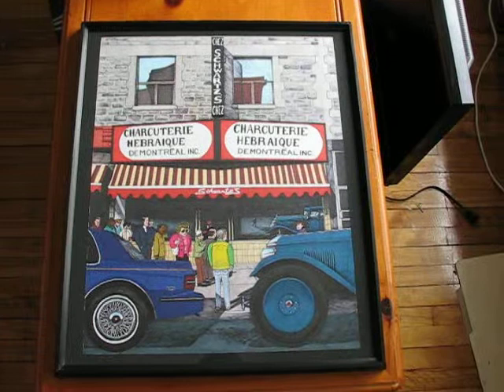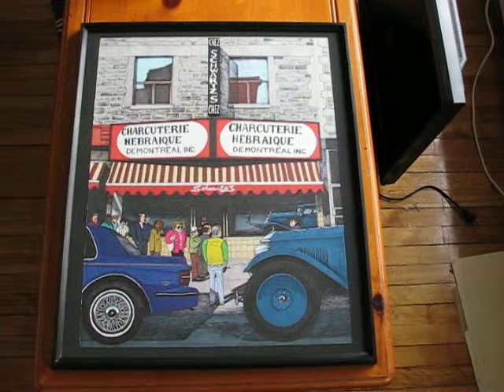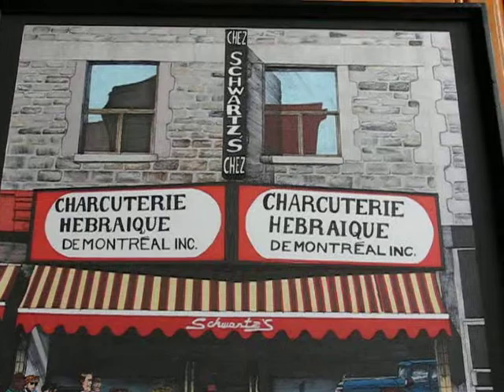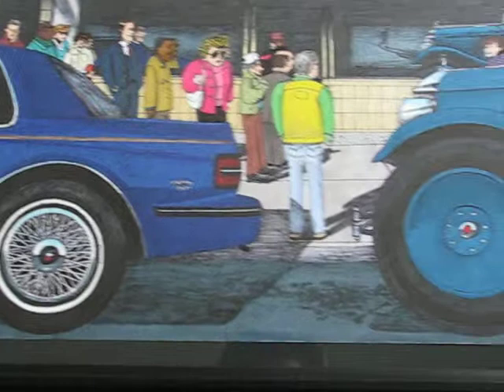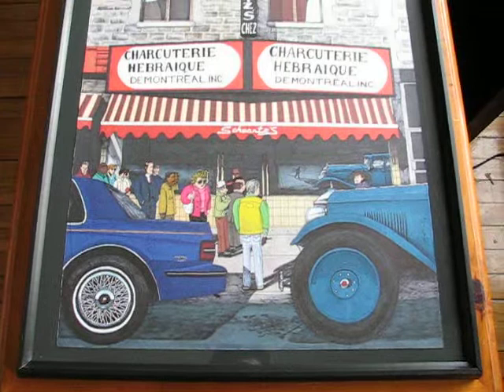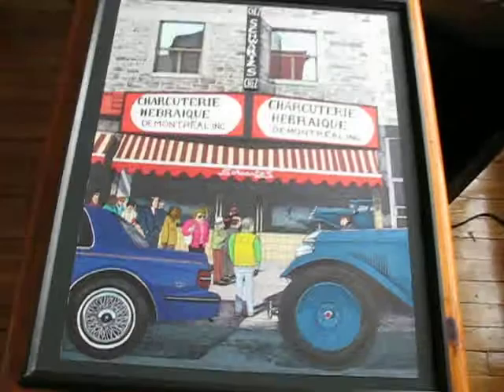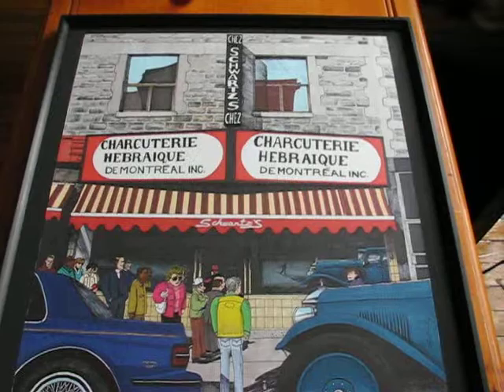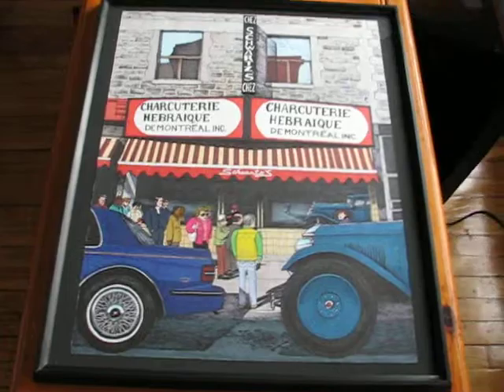Framed Drawing Shwartz's Deli Restaurant Art By Elton McFall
FOR SALE. Completed at the end of last year in pen and markers. Drawn freehand by a visually impaired artist, and old car fanatic! Cars are a 1928 Packard and a 1988 Buick Century Ltd.